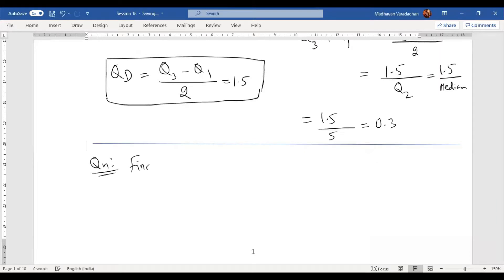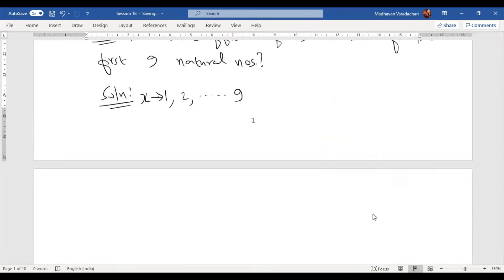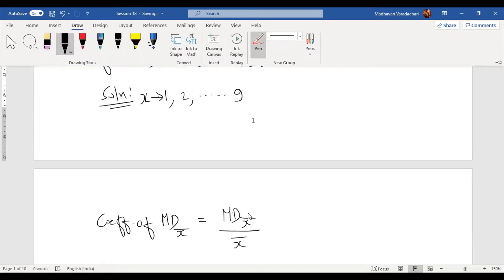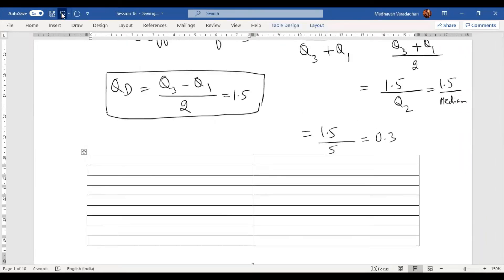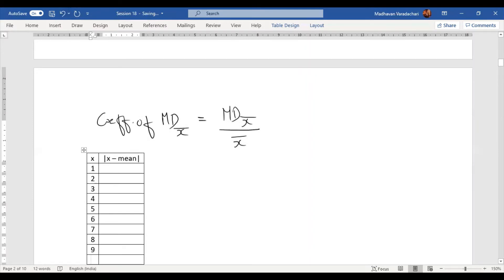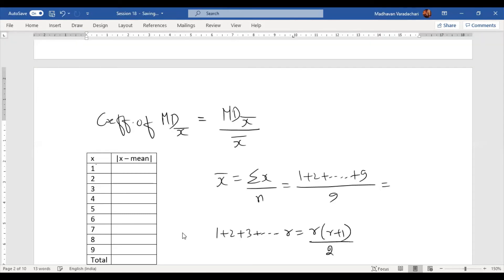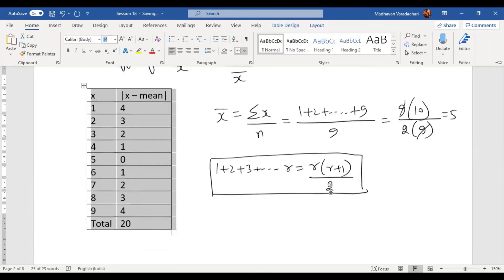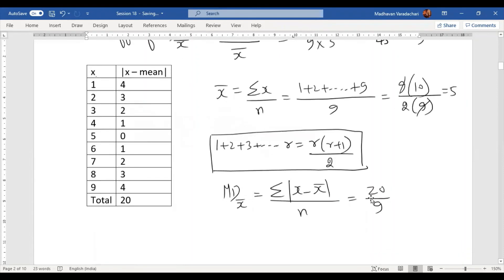14 - How to find the coefficient of mean deviation about mean for the first 9 natural numbers?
How to find the coefficient of mean deviation about mean for the first 9 natural numbers is explained in this video